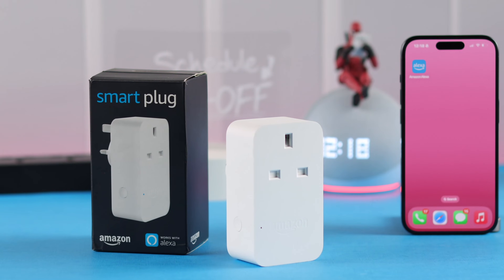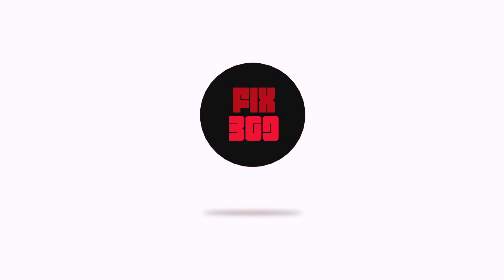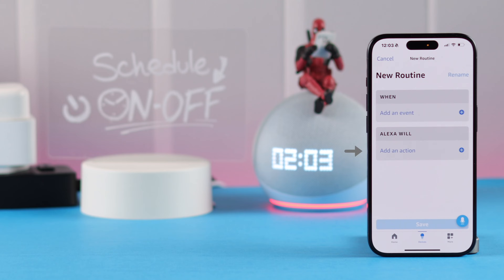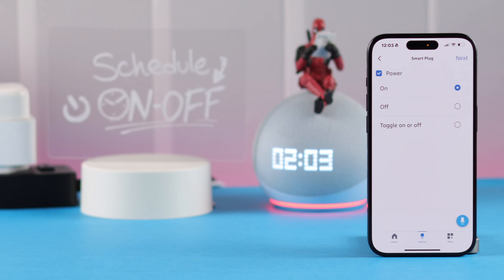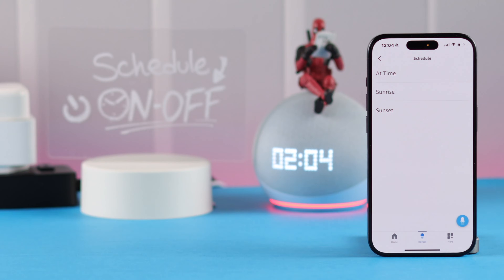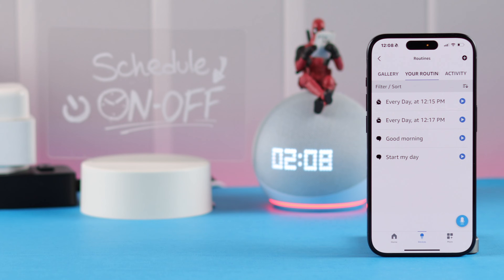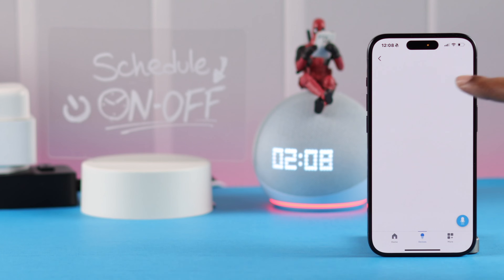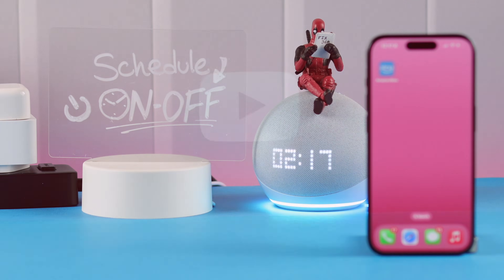Schedule Amazon Smart Plug To Turn ON and OFF! [How To]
Do you know how to Schedule Amazon Smart Plug to Turn ON and OFF automatically? Don’t know how to create a routine for the Echo Smart Plug or customize a preinstalled routine on the Alexa App? This is the video for you.

In this video, The Fix369 Team will show how to:

* Create a new Routine to automatically Power ON and OFF Amazon Smart Plug .
* Set a Schedule time for a Routine on Amazon Echo Smart Plug.
* Customize Settings and add schedule preinstalled routine on Alexa Smart Plug.
* Disable a Routine on Amazon Smart Plug.
* Delete a Routine on Amazon Smart Plug.

0:00 Can you Schedule Amazon Smart Plug To Turn ON and OFF
0:18 Create a new Routine to Turn On/Off Amazon Smart Plug
0:53 Set a Schedule time for Routine
1:23 Customize settings for Preinstalled Routines Amazon Smart Plug
1:34 Disable or Delete a Routine on Amazon Smart Plug